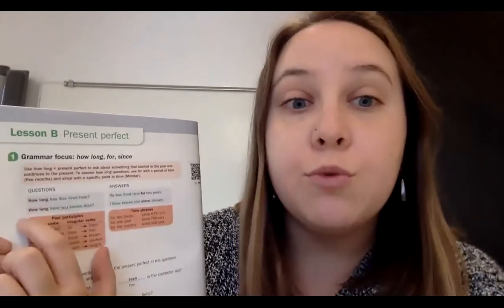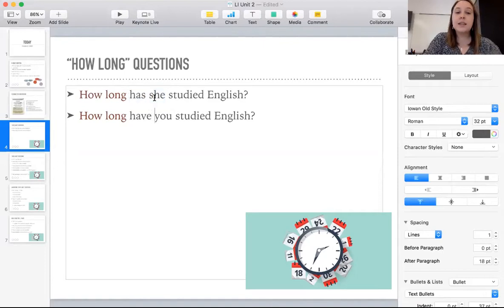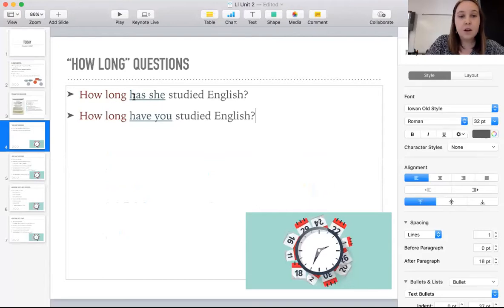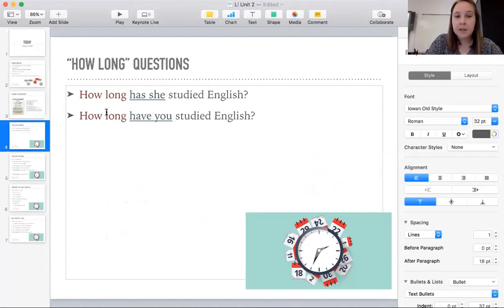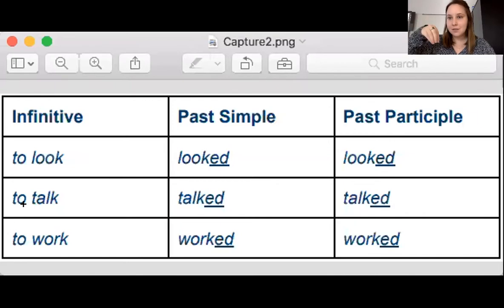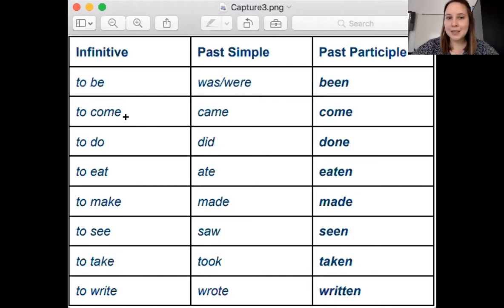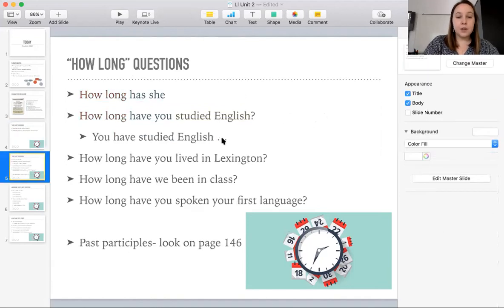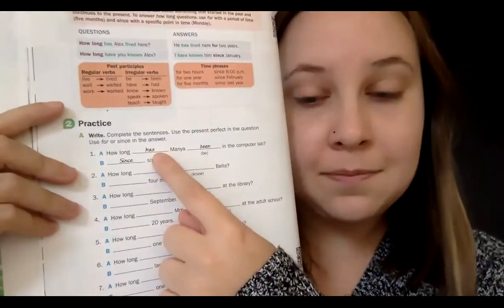LI- 10/8- "How long" Questions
In class today we began talking about how to form "How long" questions using the present perfect.

We will continue to talk about this on Tuesday.